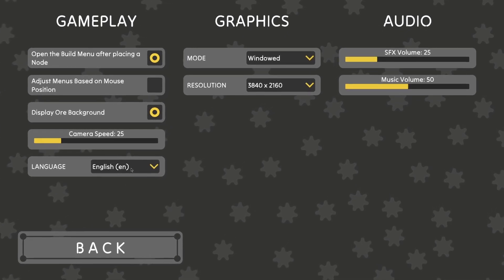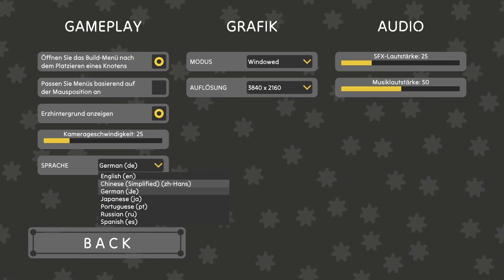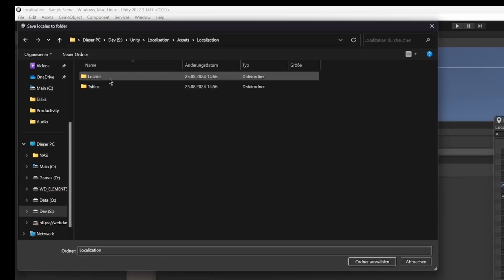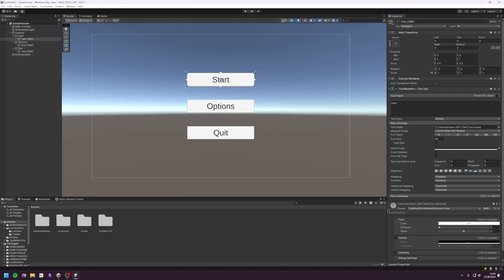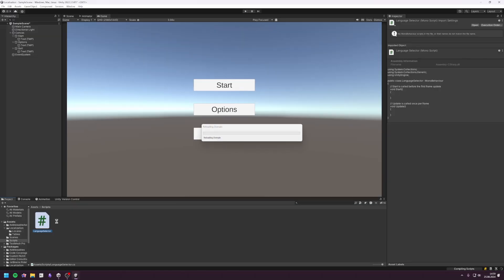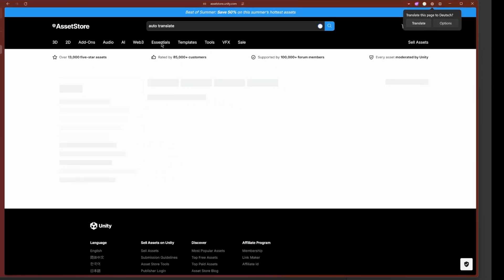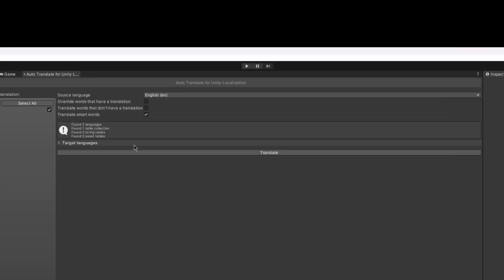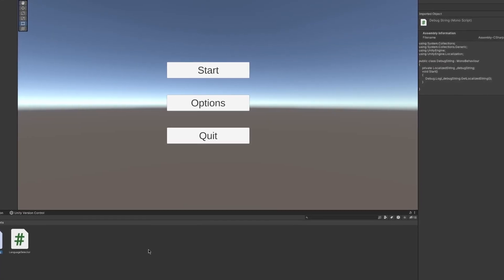Translating your Game was never so easy (Unity Tutorial)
In this video, I'll show you how to use the Unity Localization Package to translate your game into multiple languages. I'll also introduce a third-party asset that can automatically translate your game using Google Translate.

Written Steps:

1. Import the Localization Package: Start by importing the Unity Localization Package into your project. This will automatically install the Addressable Package.

2.  Open Localization Tables: Go to `Window - Asset Management - Localization Tables`.

3. Create Localization Settings: In your project, create a Localization Settings asset inside a dedicated "Localization" folder.

4. Generate Locales: Use the Locale Generator to create a folder named "Locale" where you can store all your languages (e.g., English and German).

5. Create a Table: In a "Tables" folder, create a new table named "Main Menu" (for this example).

6. Add Translation Keys: For each piece of translated text, create a unique key, give it a descriptive name, and input your translations.

7. Link Keys to Text: Navigate to your text components, add a Localized String Event, select the appropriate key, and apply it to the TextMeshPro (TMPro) text component.

8. Test Language Switching: Implement the above steps for all text elements. When you play the game and change the language via the upper-right corner menu, the text should update accordingly.

9. Allow In-Game Language Switching: To let players change the language in-game, create a new script, import the using UnityEngine.Localization; directive, and change the language using the command:

    LocalizationSettings.SelectedLocale = LocalizationSettings.AvailableLocales.Locales[0];

10. Automatic Translation: If you want to automatically translate your game into more languages, import the "Auto Translate for Unity Localization" asset from the Unity Asset Store.

11. Translate String Tables: Go to Window - Auto Localization- Auto Translate for String Tables, select the source language, and click "Translate." If done correctly, all your string tables should now be translated.

00:00 Introduction
00:25 Tutorial
01:40 Automatic Translation
02:08 Localize Scripts